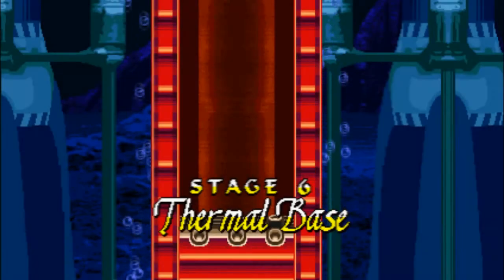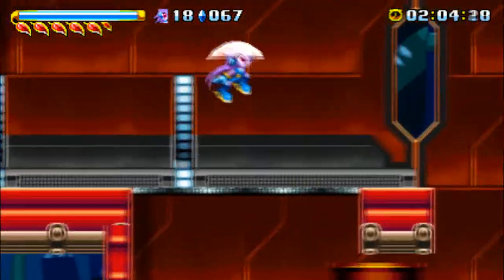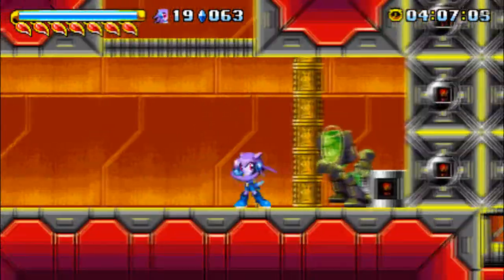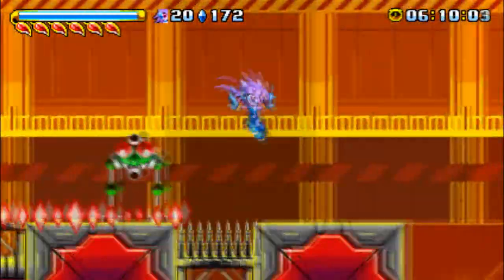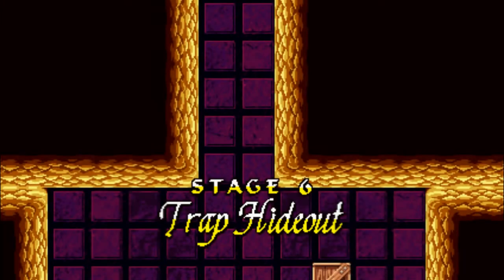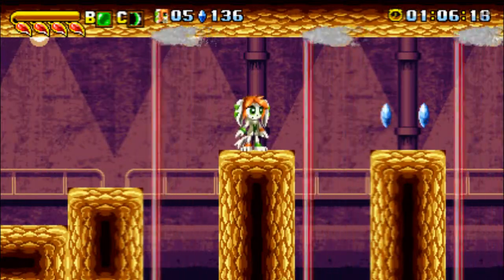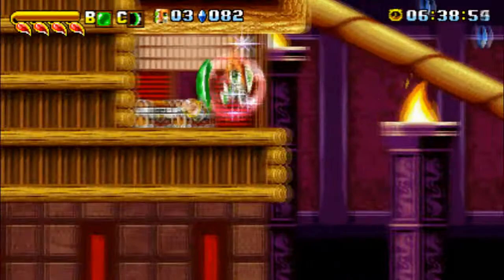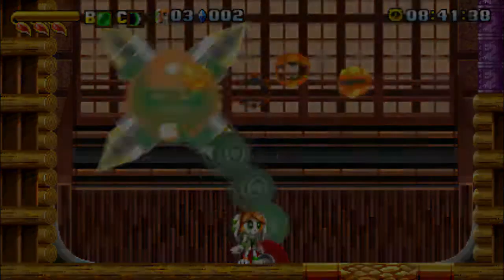Nickon Plays Freedom Planet- Part 7- Thermal Base...?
You'll see why there's a question mark before long.